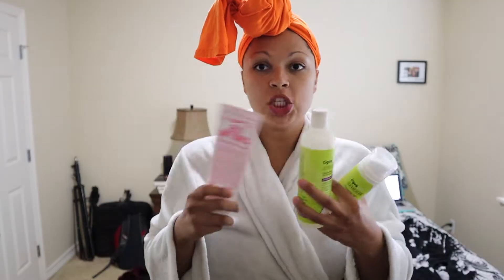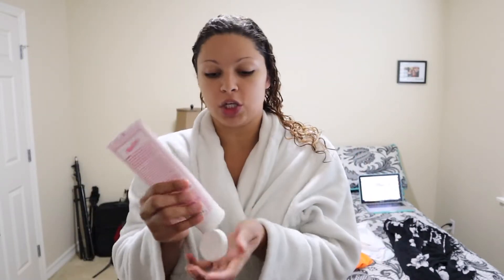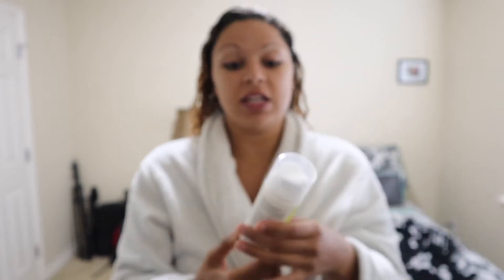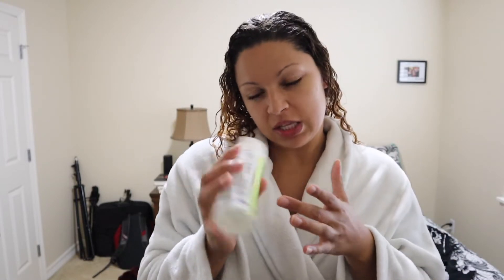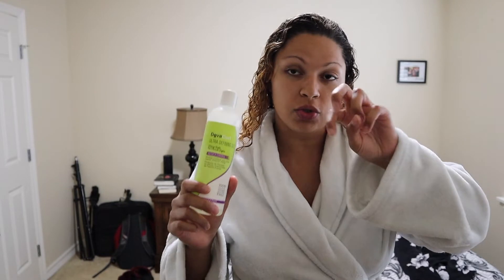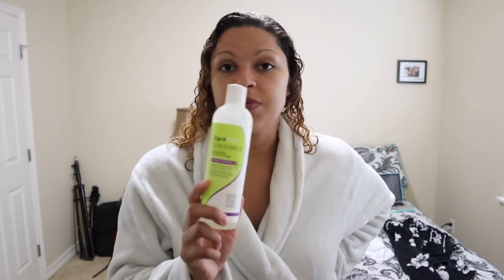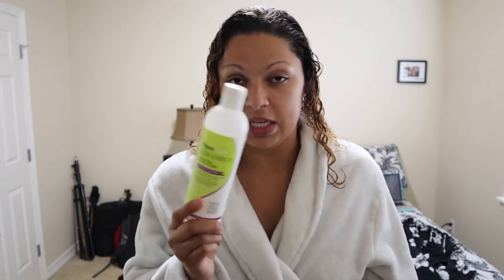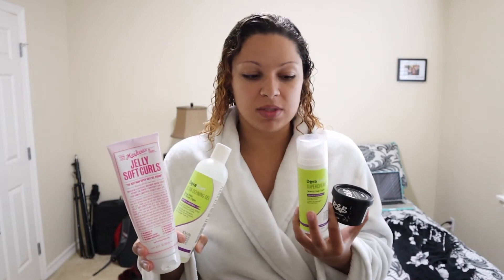Curly Hair Styling Products | AaliaMarquis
and give me some feedback friends!

Products Mentioned:
My old shirt ;)

Deva Curl SuperCream

Deva Curl Ultra Defining Gel